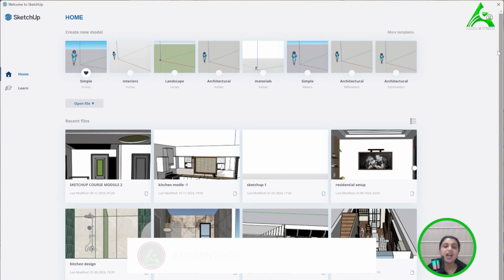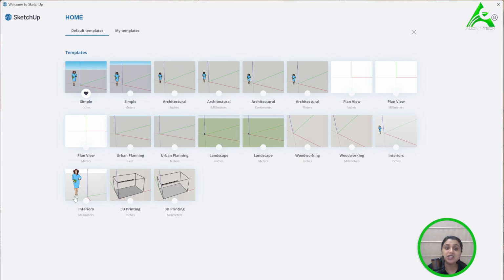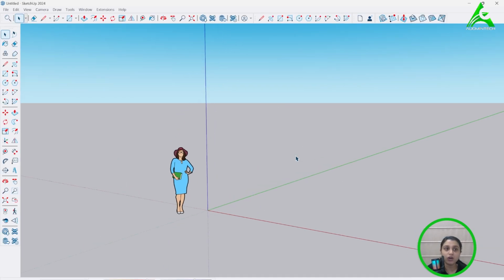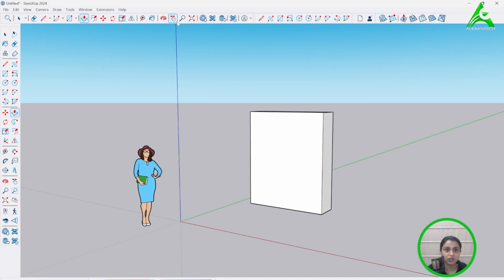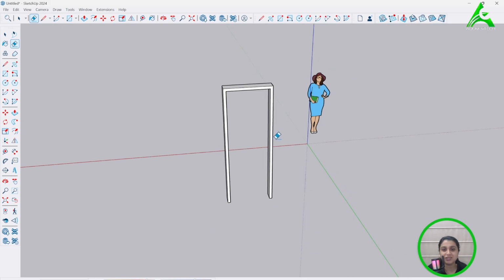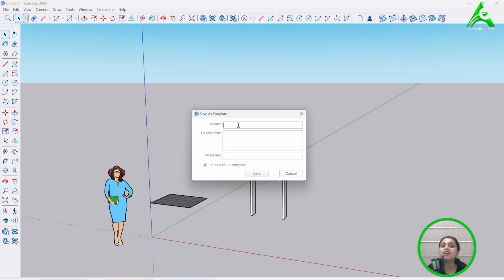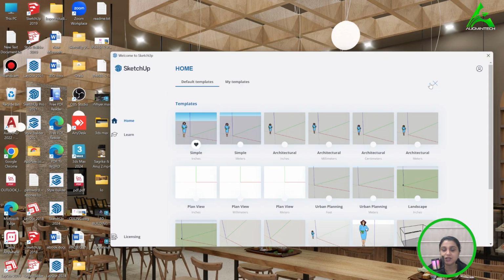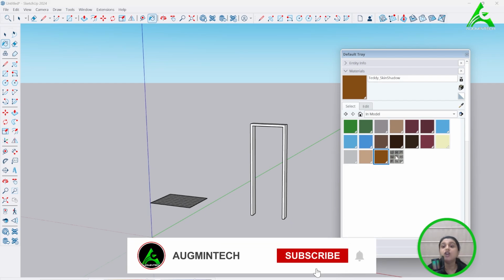SketchUp Template Hack: Save Time & Boost Design Efficiency | Augmintech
Discover the ultimate SketchUp template hack that will transform the way you design! 🚀 Save time, streamline your workflow, and get professional results with this quick and easy trick. Whether you're an architect, interior designer, or SketchUp enthusiast, this video will help you unlock new levels of efficiency. Don't miss out—watch now and elevate your SketchUp game! 🎨✨

📚 Explore Our Courses:
Take your skills to the next level with our specialized courses: